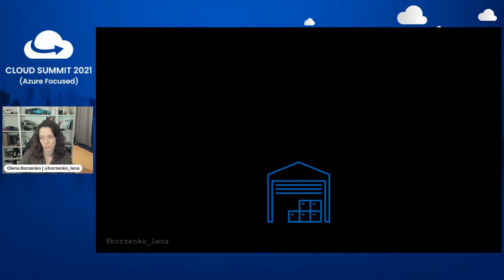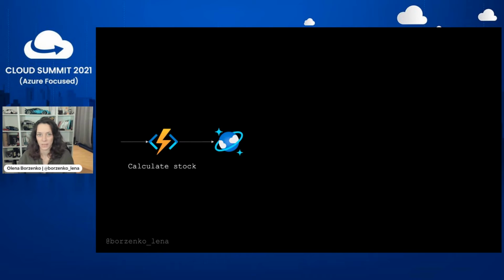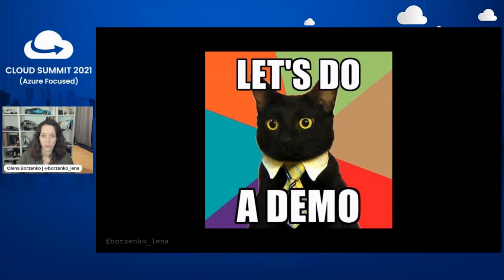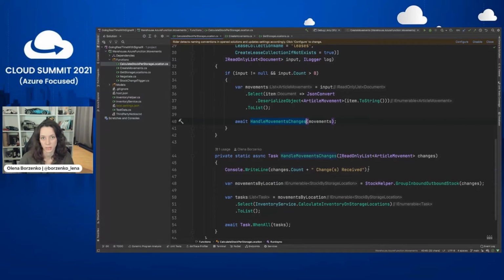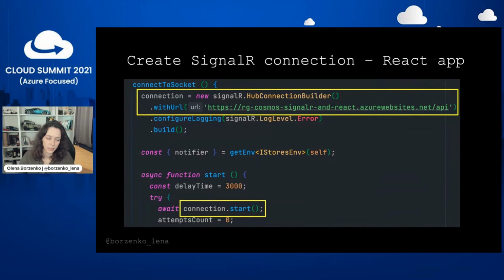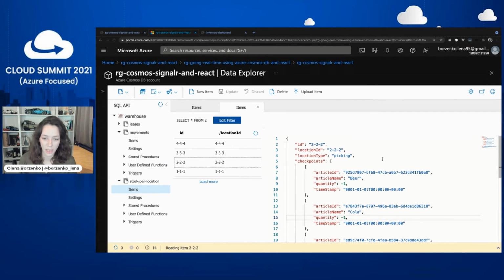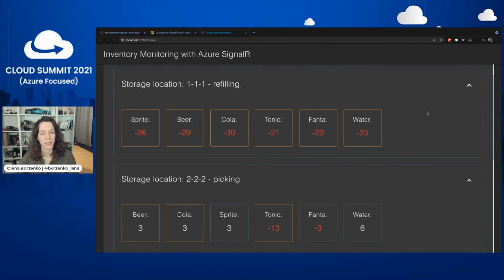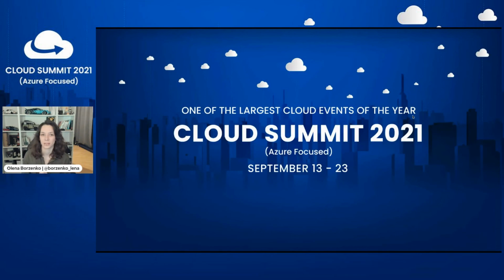Cloud Summit 2021: Going real time using Azure CosmosDB and React with Olena Borzenko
Going real time using Azure CosmosDB and React with Olena Borzenko